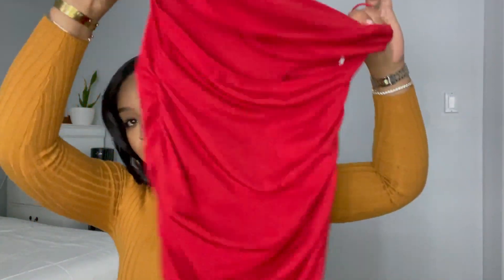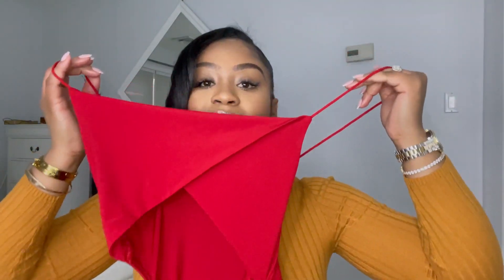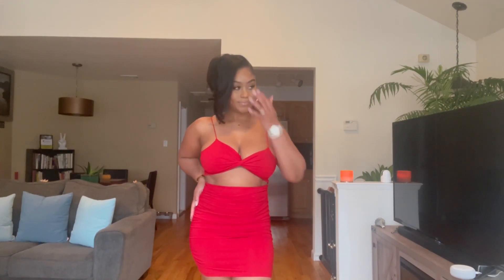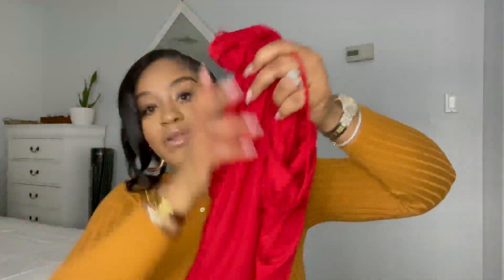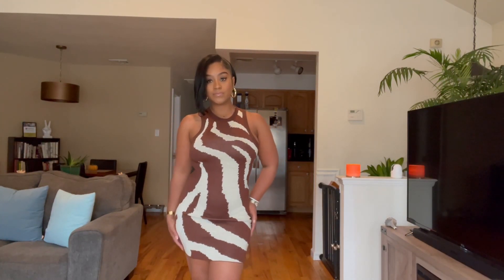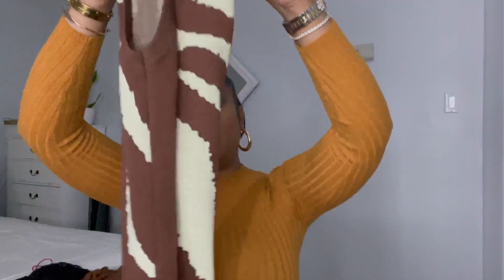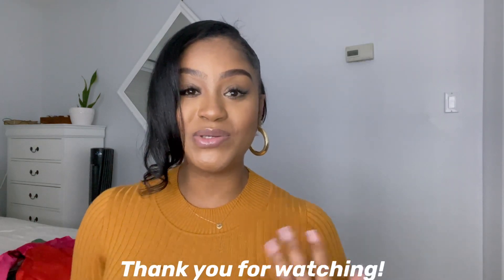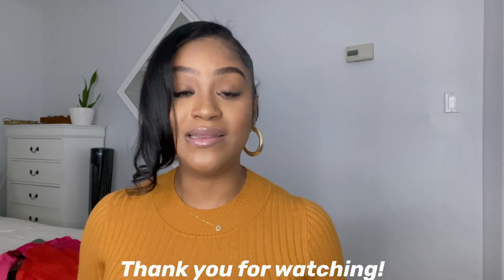SHEIN HAUL||DATE NIGHT OUTFITS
Hey loves! This is my 1st SHEIN haul. I found some really cute date night outfits!